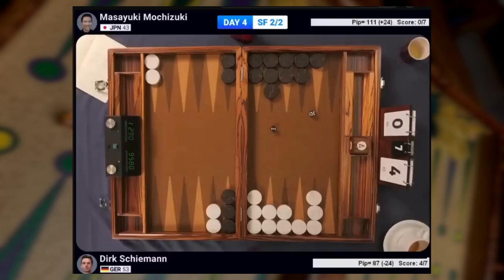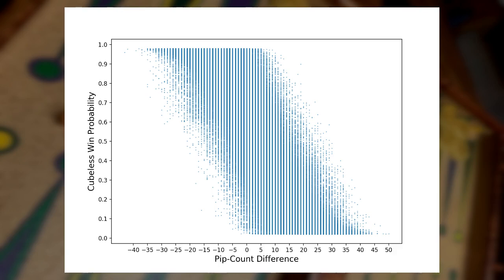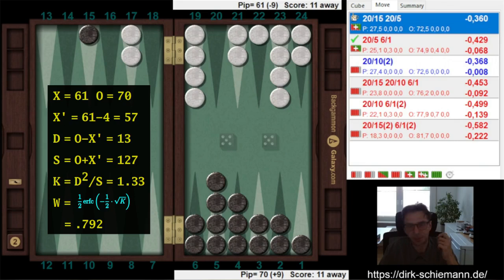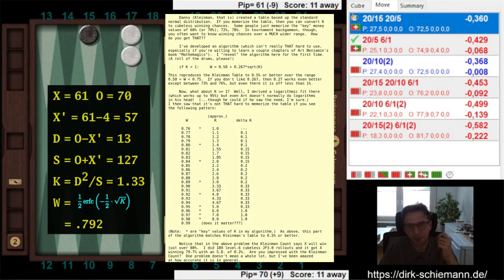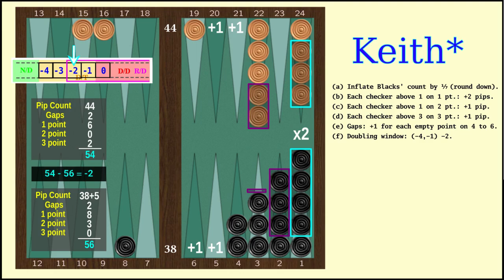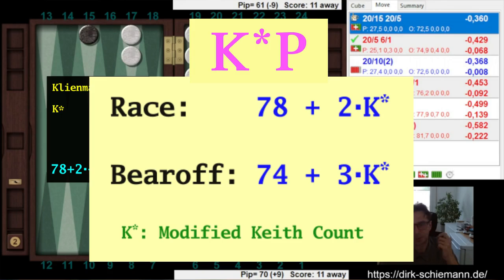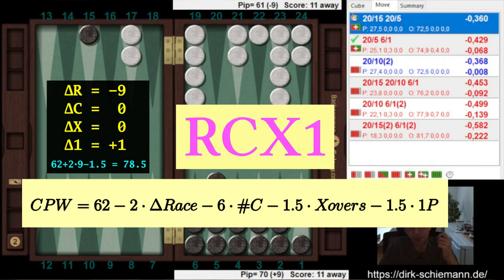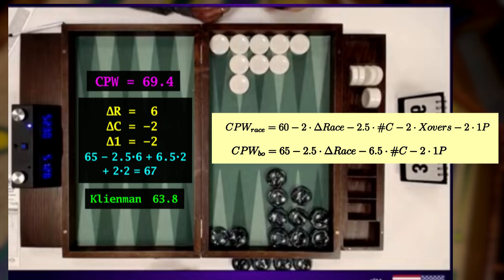Can We CPW? (Probably not)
An examination of "The Klineman Count"  and other formulas I developed to estimate no-contact Cubeless Probability of Winning, and why they will not save the day.